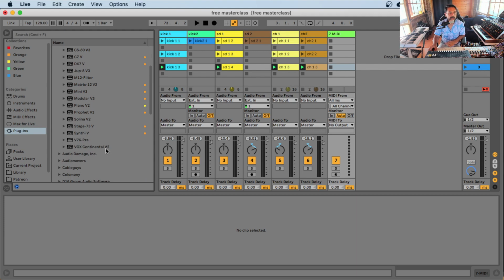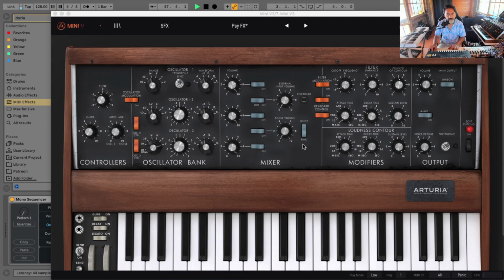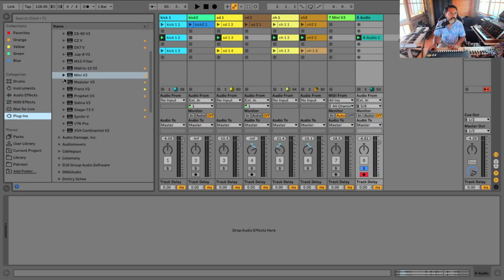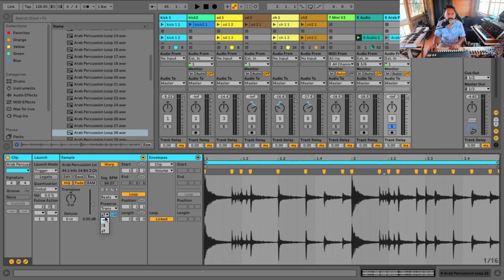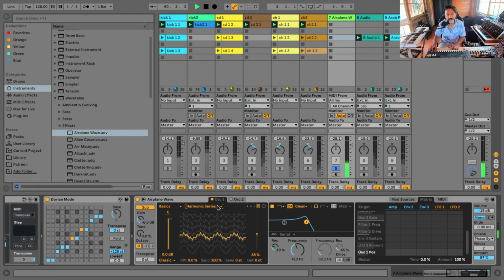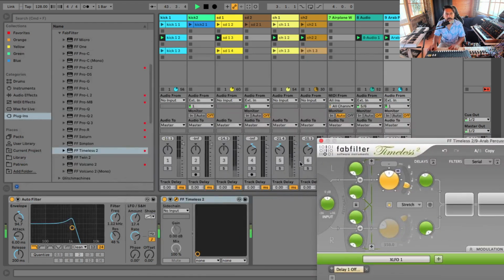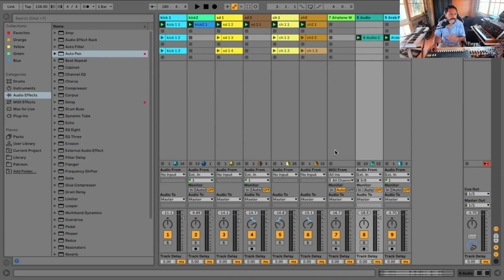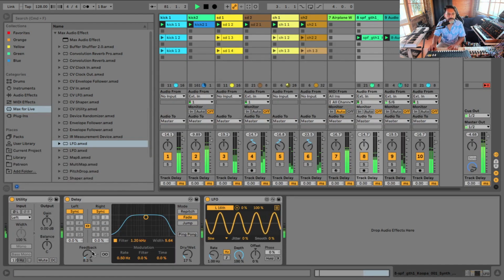Alexis Cabrera - Free masterclass